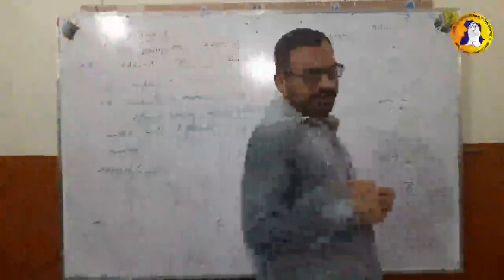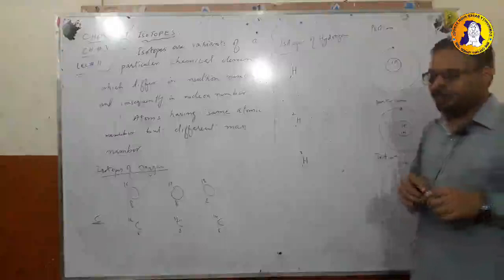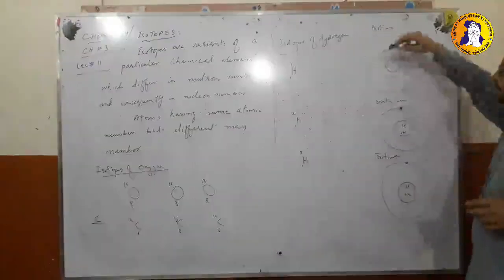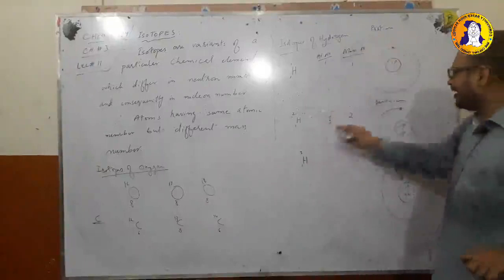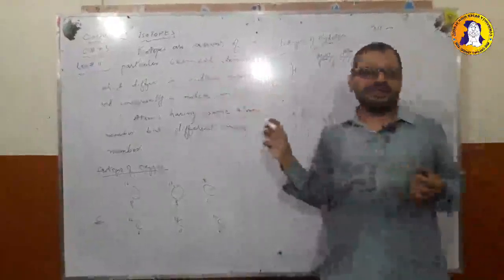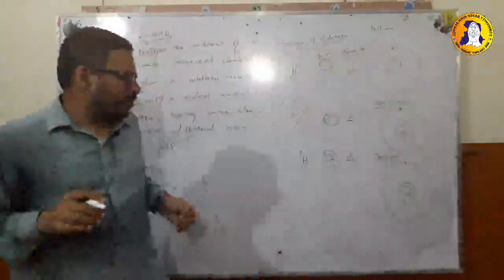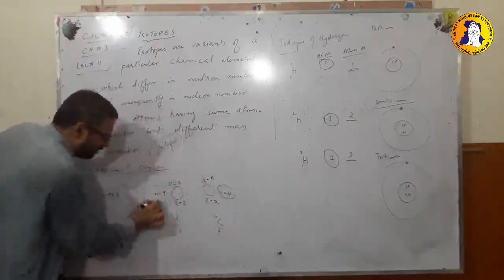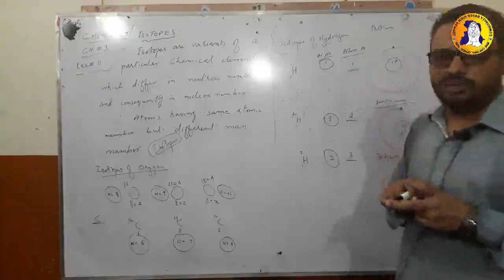3rd Chapter Atomic Structure Lecture 10 (A) Class-9 Chemistry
3rd Chapter:  Atomic Structure
Class: 9th
Subject: Chemistry
Teacher: Sir. Aamir Waheed